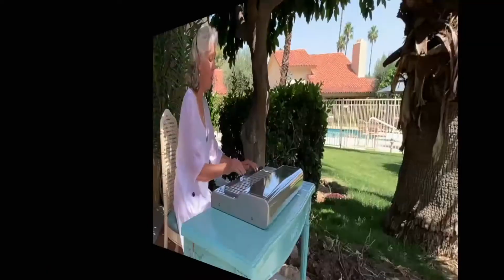Linda Gould, International Stretto Piano Festival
Join us in this unforgettable encore concert from last year's International Stretto Piano Festival!

Experience 3 different narrow keyboards in this 45 min piano concert. Linda Gould plays on a Yamaha G2 grand fitted with a DS 5.5 keyboard, a digital prototype (NK 5.5) that was launched at NAMM this year and a BLUE keyboard that is also a digital prototype with 5.5 inch octave keys.

In her program entitled "Classical Meets the Blues," she explores piano music from J.S. Bach to Christopher Norton including 5 two-piano pieces with dragonfly sister Sue Gould.